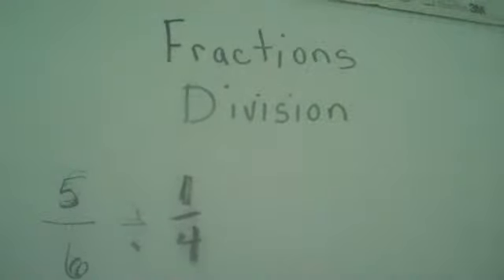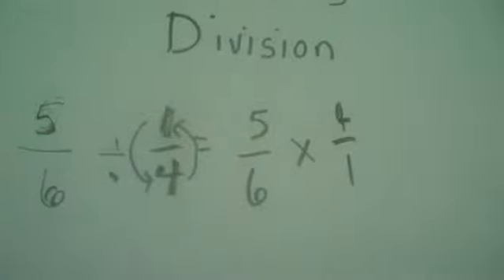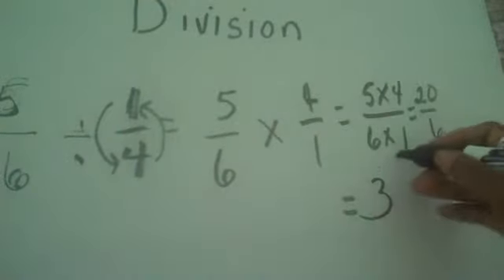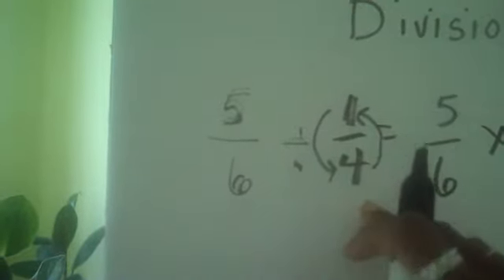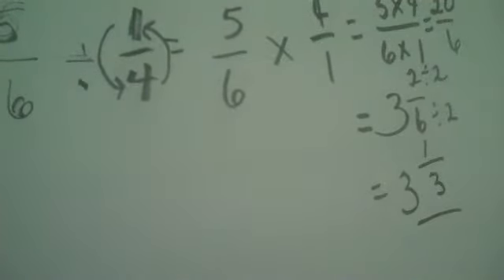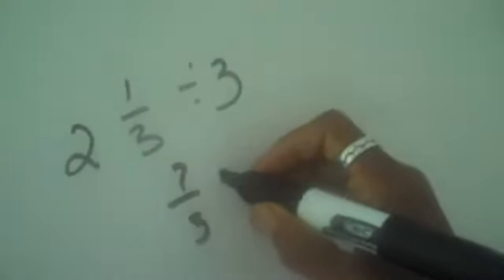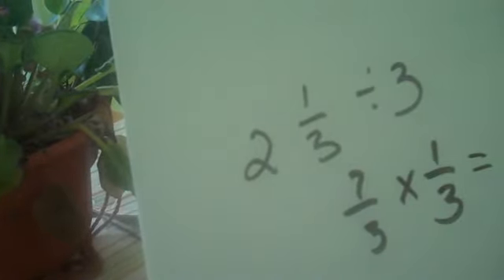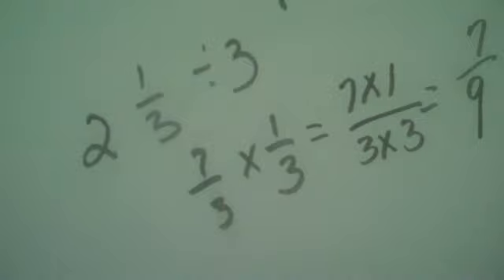Division of Fractions